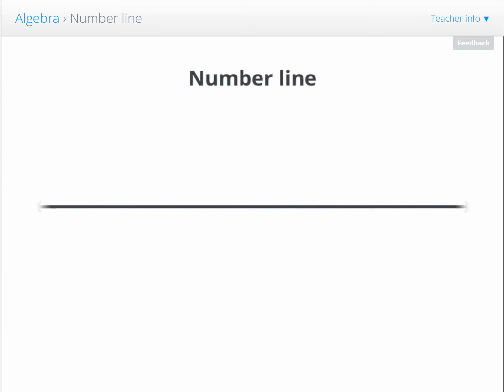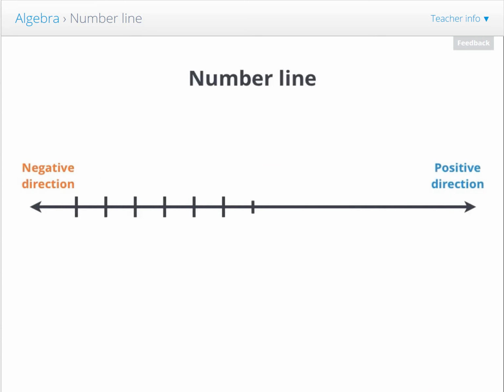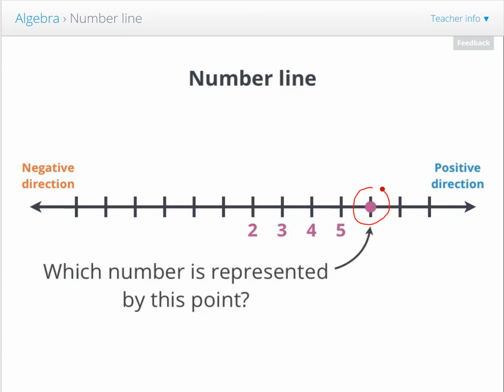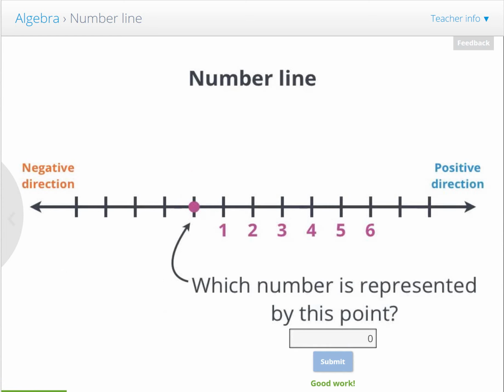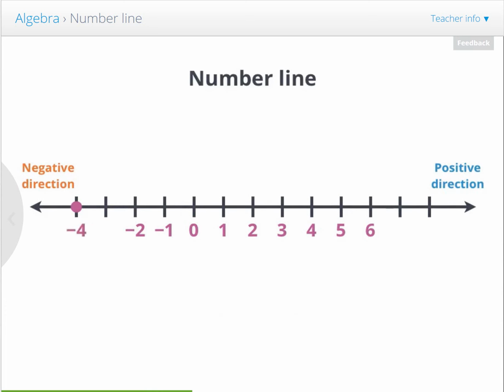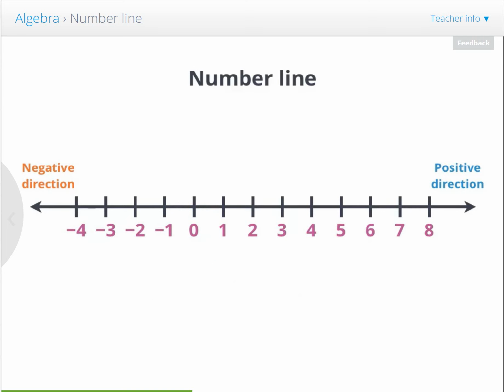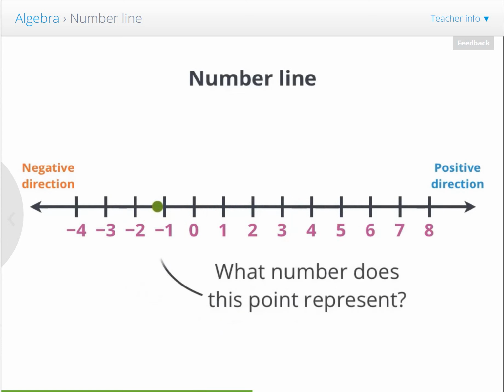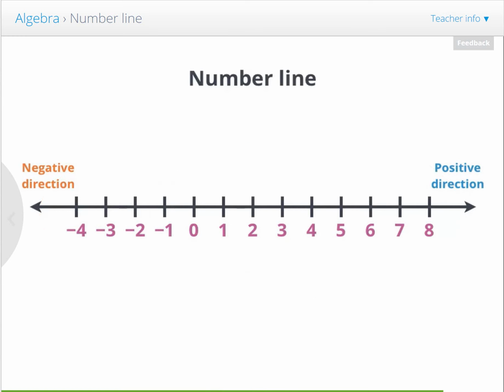ALGEBRA 001. Number line